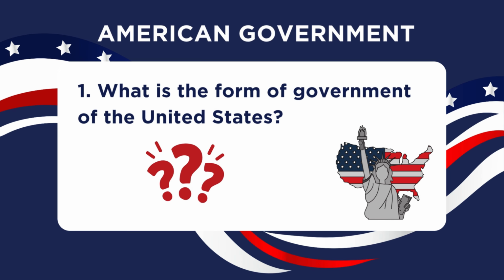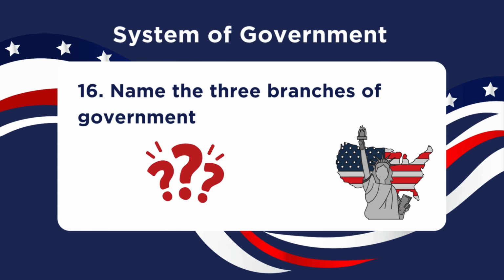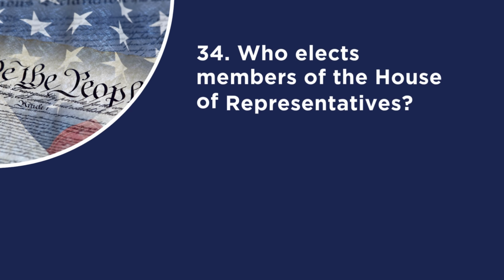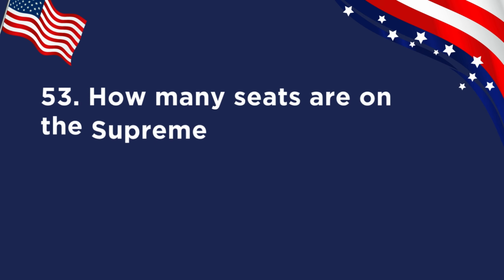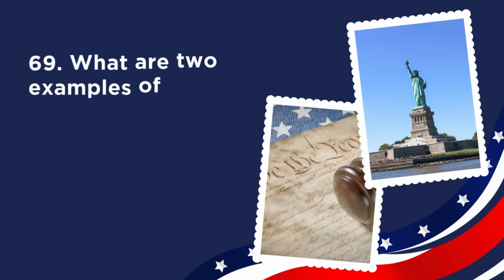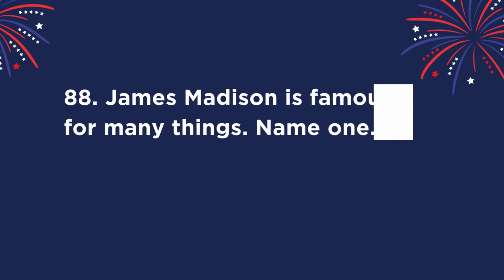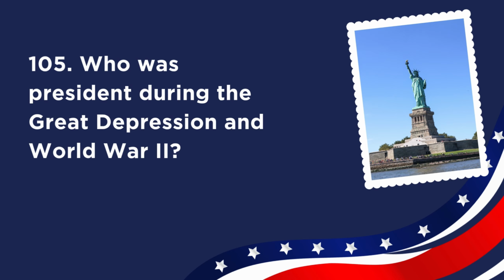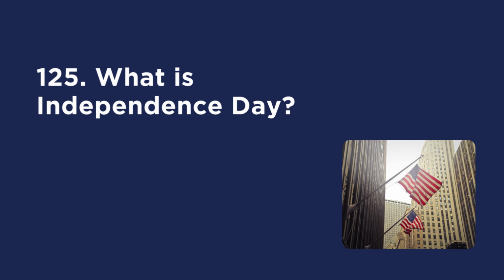Ciudadanía americana: estudia y practica con tu abogada de inmigración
📚 ¿Te estás preparando para el examen de ciudadanía de Estados Unidos?
En este video, la abogada Lauren Eagan te ayuda a practicar las nuevas preguntas del examen cívico.

🎧 Escucharás cada pregunta y respuesta en inglés, tal como las haría un oficial de inmigración, para que te familiarices con el ritmo y la pronunciación.

💡 Practica con nosotros y mejora tu confianza para el día de tu entrevista.
Recuerda: ¡la preparación es la clave para tu ciudadanía!

📞 Si tienes dudas sobre tu proceso o necesitas ayuda con tu solicitud, llama al para una evaluación gratuita con nuestro equipo.

⚖️ Este video es solo informativo y no constituye asesoría legal.